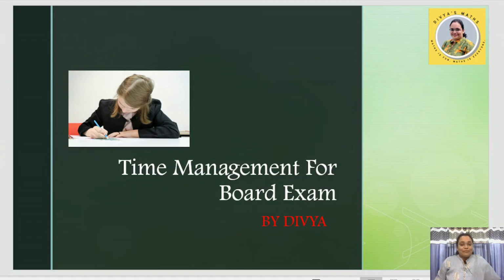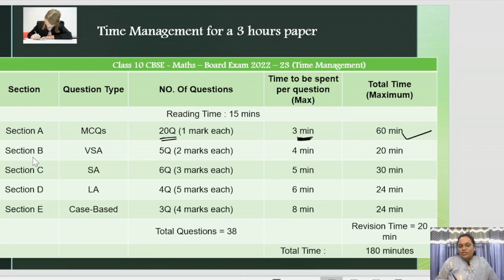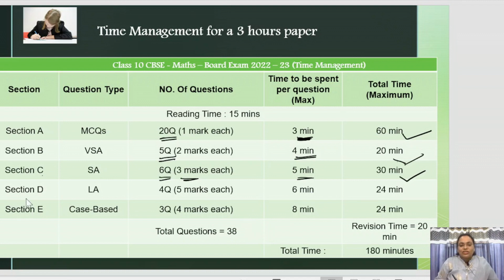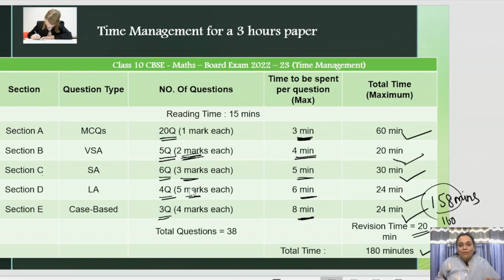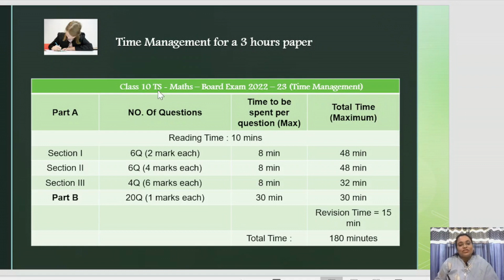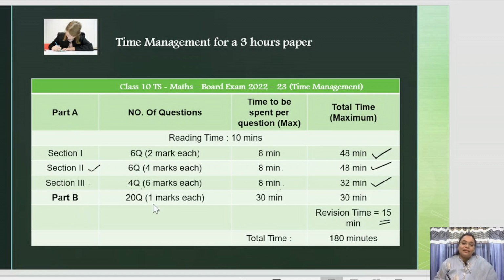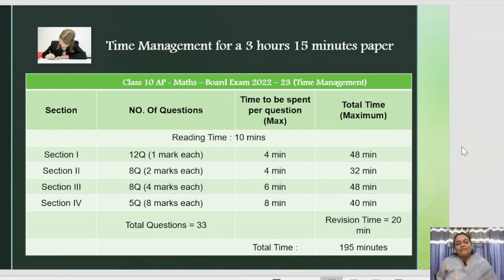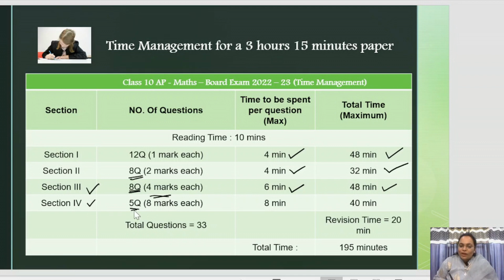How to Complete the Paper in 3 hrs in Board Exam | Time Management for Board Exam | CBSE | TS | AP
Hello everyone:
How to Complete the Paper in 3 hrs in Board Exam , Time Management for Board Exam , for CBSE , TS , AP , Class 10 Maths students.

W_4vA&list=PLDP3GPlOe3KMJfnhESPYj3A38cSbRMoxg

How to Complete the Paper in 3 hrs in Board Exam
Time Management for Board Exam
How to Complete the Paper in 3 hrs in Board Exam divyas maths
Time Management for Board Exam divyas maths
time management for board exams divyas maths
time management in board exams
how to manage time in board exam
how to manage 3 hours in exam
time management in board exam
how to finish paper on time
how to complete maths paper on time
time management tips for board exam 2023
how to complete board exam paper on time